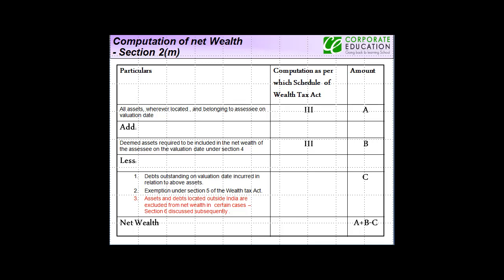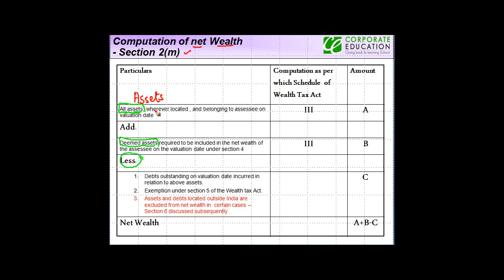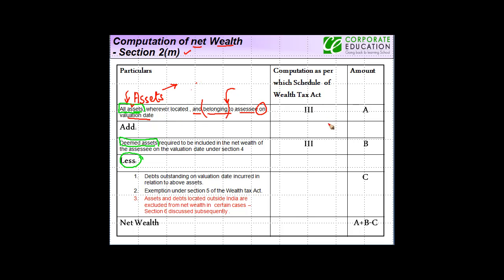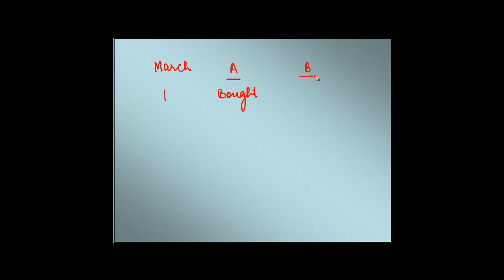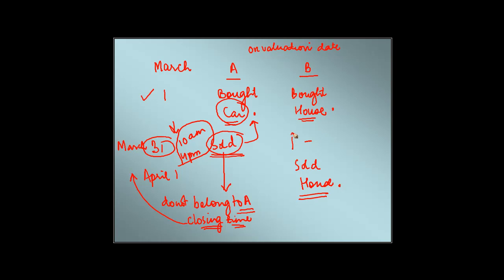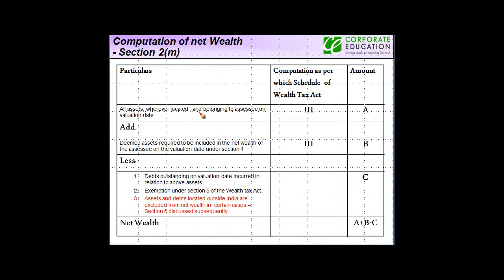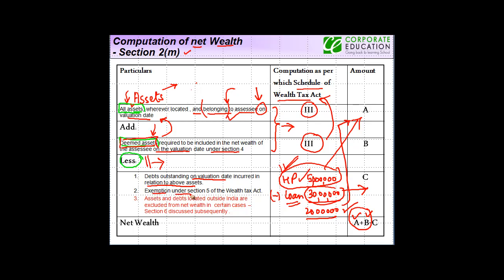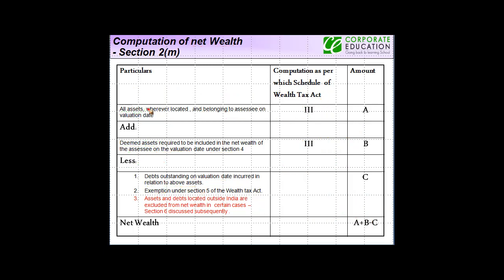898. Wealth taxation - Computation of net Wealth